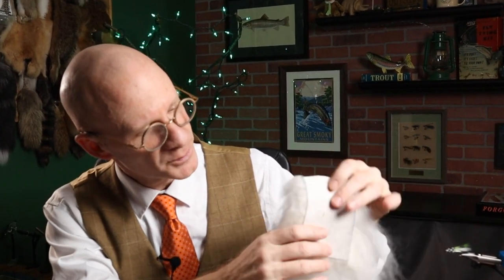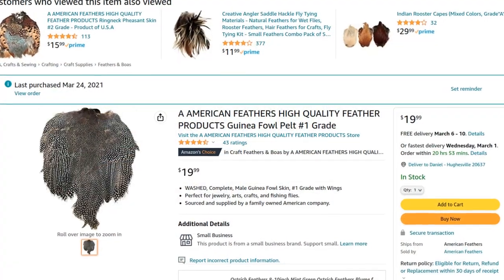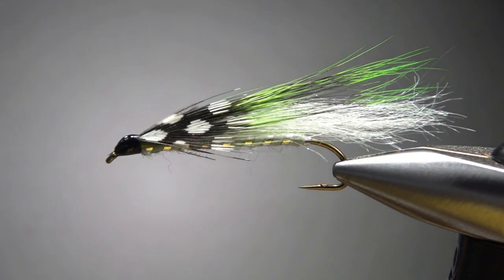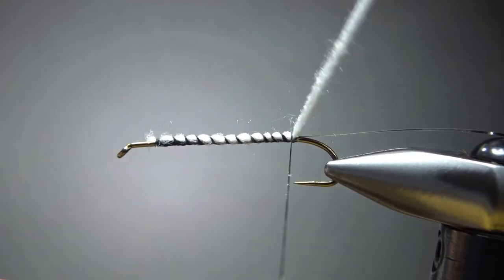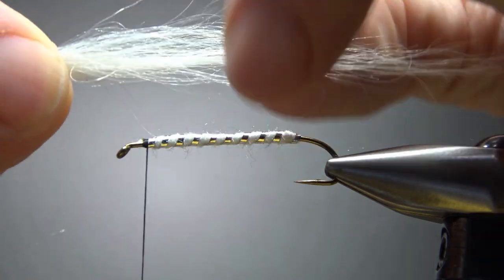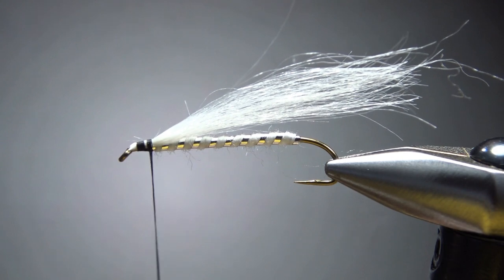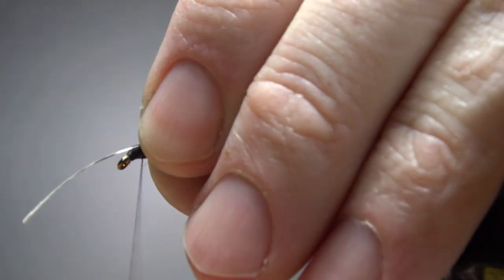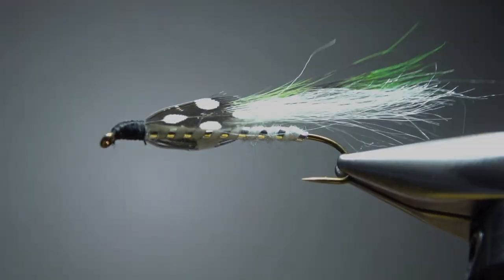Can you name this fly? (an Icelandic Sheep Wool streamer)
A completely experimental pattern with a new (to me) material... Icelandic Sheep Hair. If you've never tied with this hair, you should give it a look. It's a very fine, pliable material, almost a cross between marabou and craft fur.

Guinea Fowl Skin